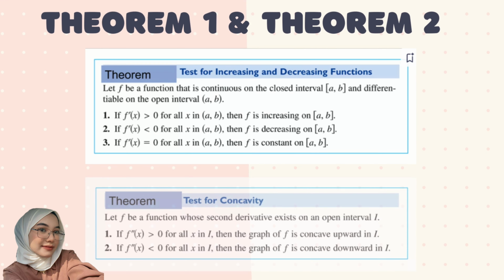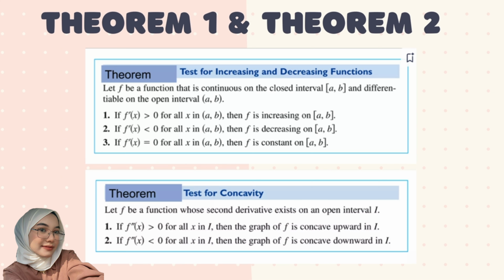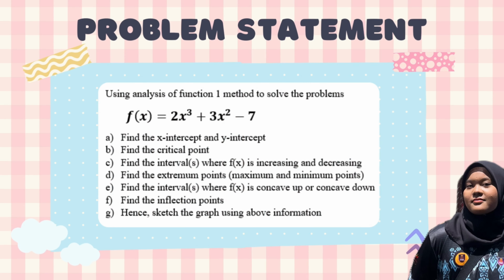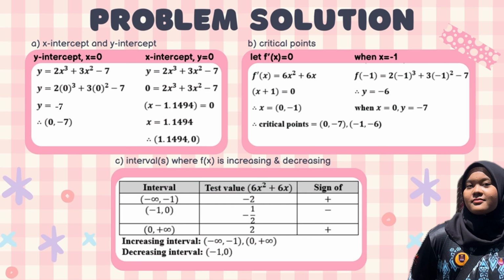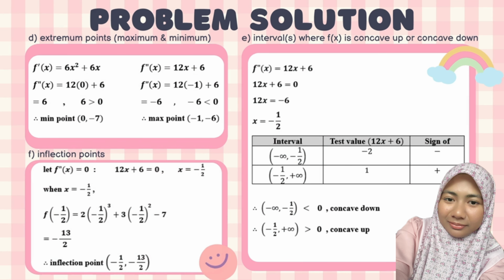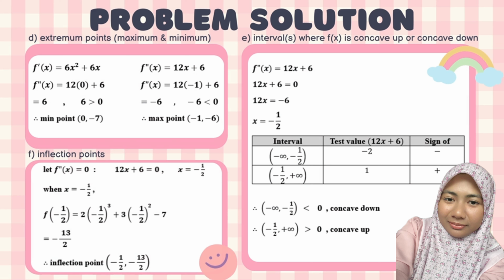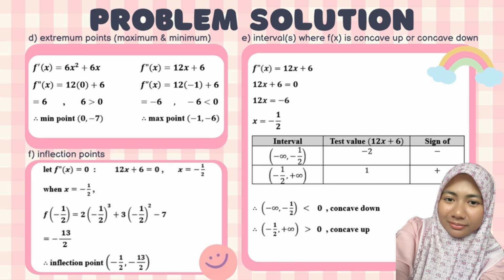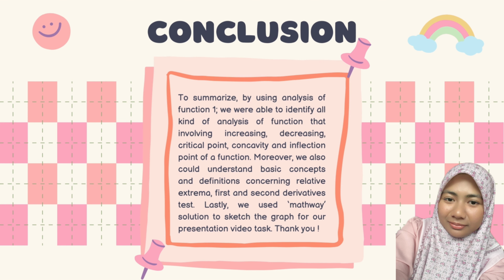MAT183 PRESENTATION ( APPLICATION OF DIFFERENTIATION : ANALYSIS OF FUNCTION 1 )